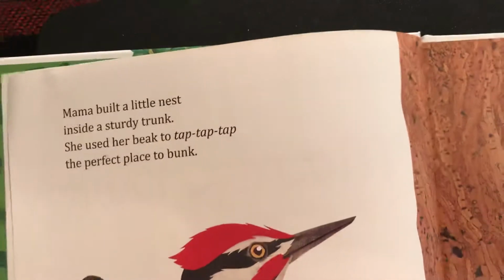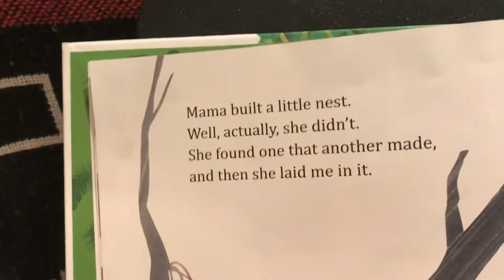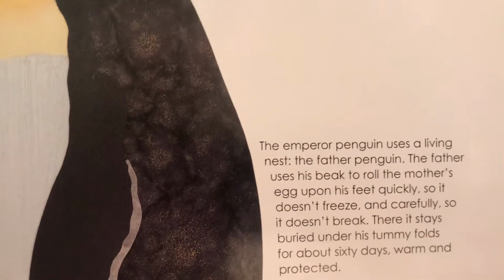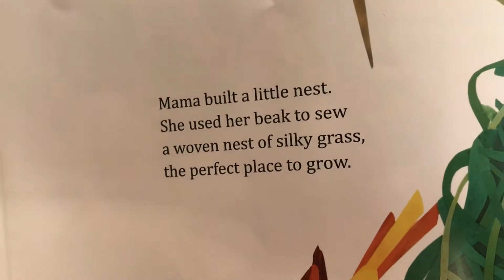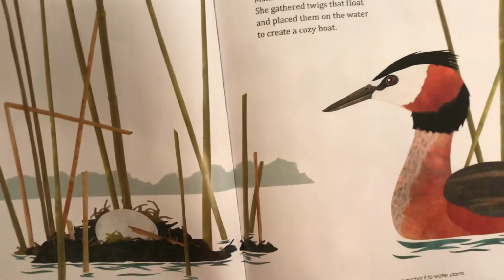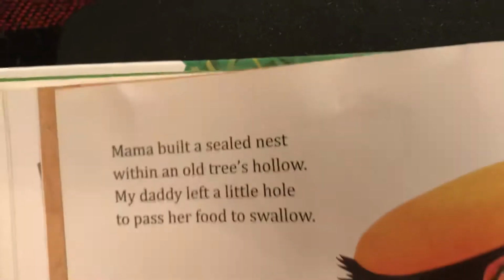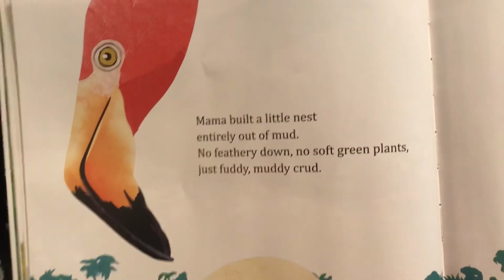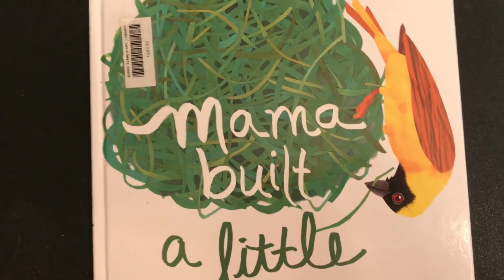Miss Melanie Reads Mama Built a Little Nest